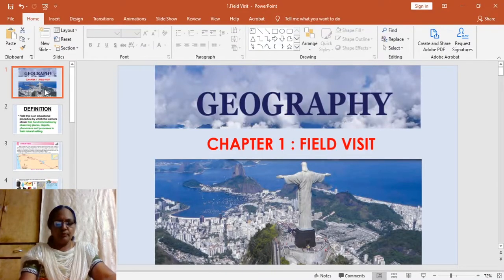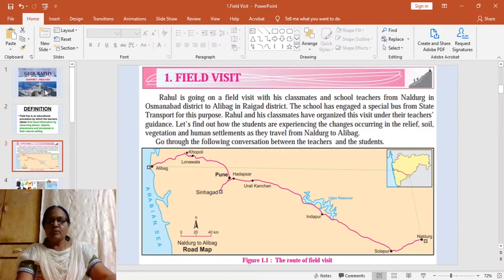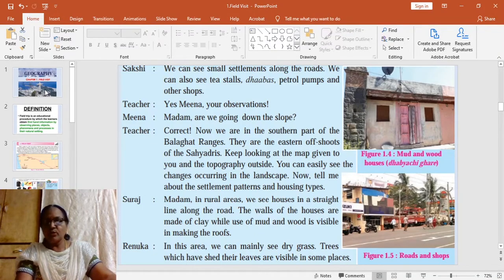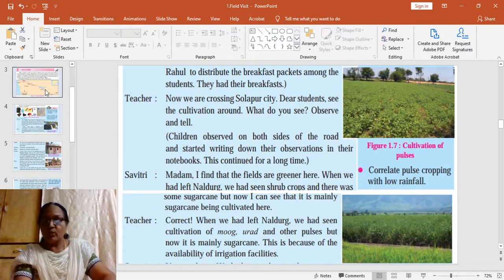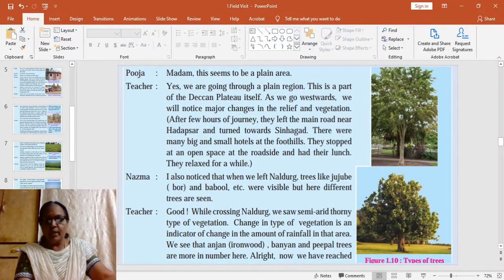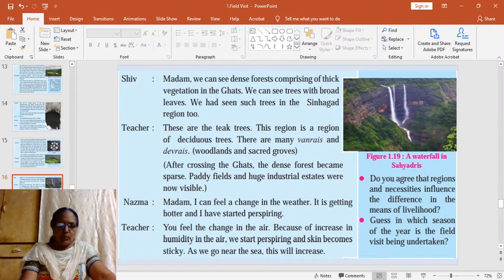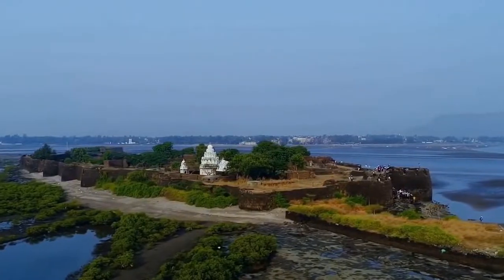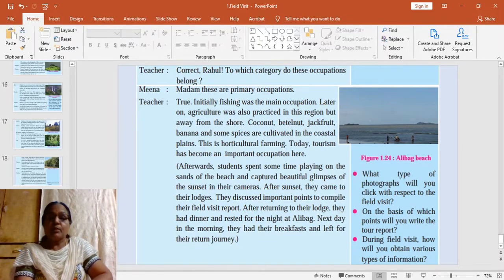Class 10 | Geography : Chapter No 1 : Field Visit | 15 April 2020